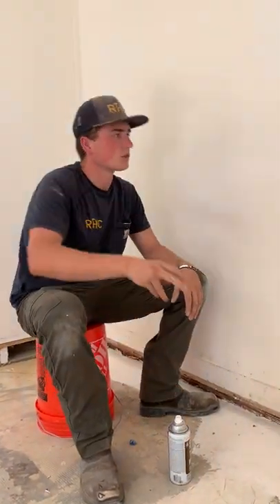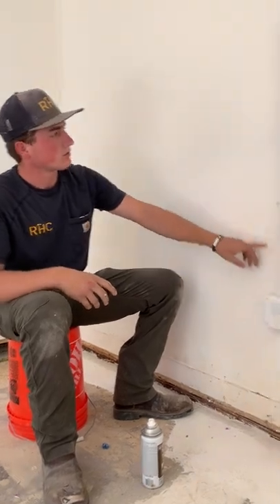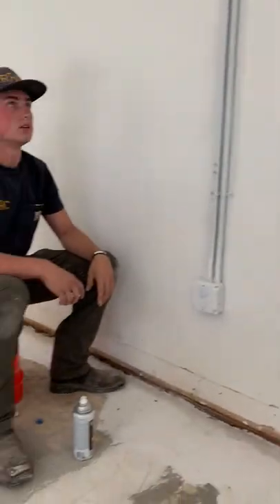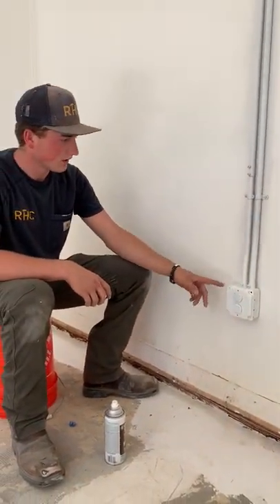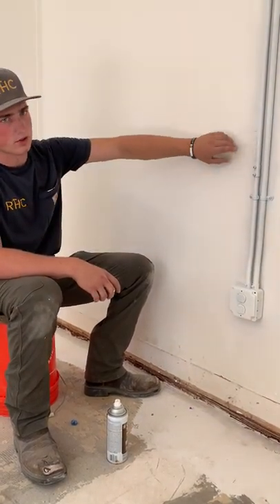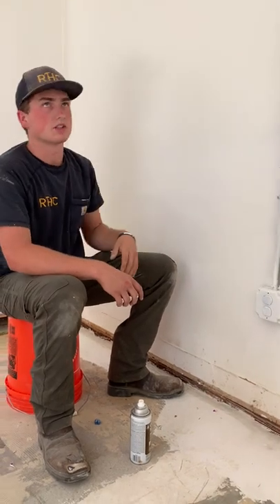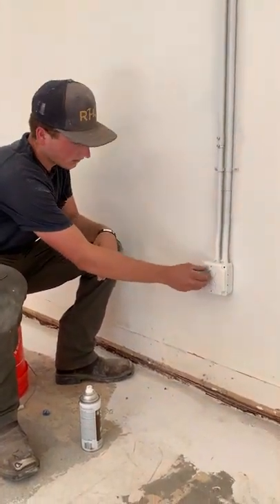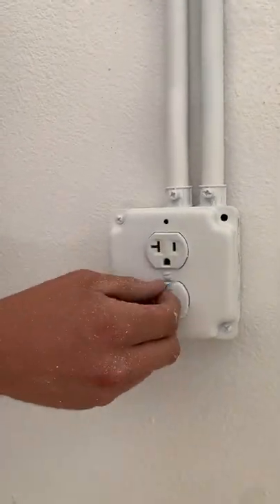Ranch Hands Construction “We Do It All” 24 Hour Handyman Construction Company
Ranch Hands Construction “We Do It All”

Handyman Project Santa Barbara, Montecito, Goleta, Carpinteria, Buellton, Summerland, Santa Ynez, Solvang, Los Olivos, Ballard, Santa Maria, Los Alamos, Nipomo, Pismo Beach, Arroyo Grande, San Luis Obispo County,Ventura County, Monterey County, Santa Cruz County

Handyman Service Outside Project Carmel by the sea, Monterey, Pacific Grove, Carmel Valley, Big Sur, Carmel Highlands, Pebble Beach, Seaside, Marina, Salinas, Watsonville, Santa Cruz, Aptos, Capitola, Scotts Valley, San Luis Obispo County, Santa Barbara County, Ventura County
Ranch